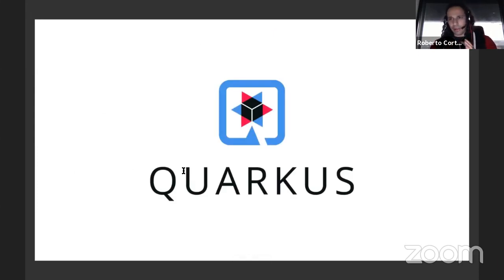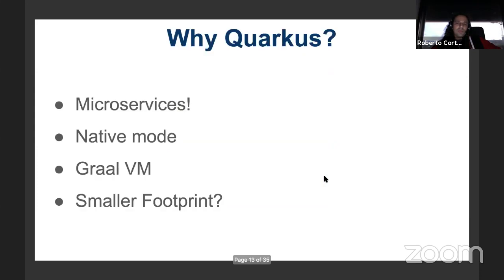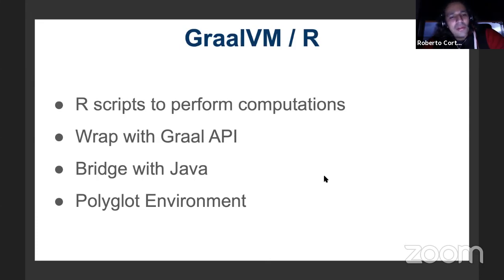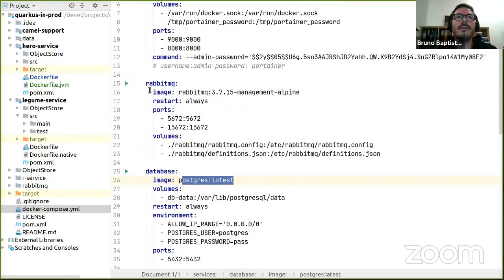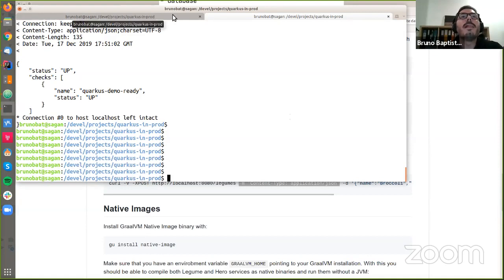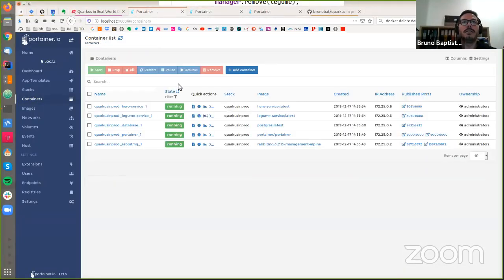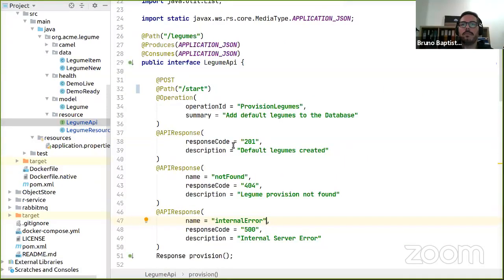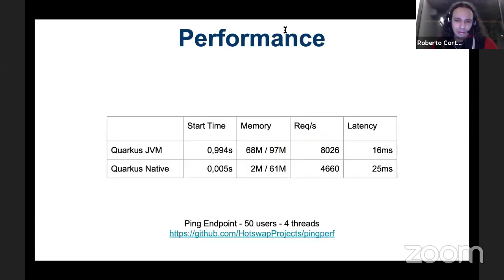Quarkus in Real-World Deployments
This is a virtual Meetup occurring at 5PM UK time (GMT).

The recording will be available immediately afterward.

Take part in the live session discussion on our live-session slack channel

Abstract:

Quarkus created quite a buzz in the enterprise Java ecosystem this year. Like all other developers, I was curious about this new technology and saw a lot of potential in it. I dived right in and started using it in one of my new applications. In this session, I'm going to show you how to use it to develop a microservices architecture by mixing technologies such as MicroProfile, Camel, and RabbitMQ and deploy it with GraalVM and Kubernetes in a polyglot environment using Java and R.

Finally, I will show you a retrospective about adopting such a new technology, how I wrote the code, the main challenges I have faced, how the developer experience compares to other technologies, performance comparisons, what the community is like, and what the weakest points are.

Speaker: Roberto Cortez

Roberto is a passionate Java Developer with more than 10 years of experience. He is involved within the Open Source Community to help other individuals spread the knowledge about Java technologies. He is a regular speaker at conferences like JavaOne, Devoxx, Devnexus, JFokus and others. He leads the Coimbra JUG and founded the JNation Conference in Portugal. When he is not working, he hangs out with friends, play computer games and spends time with family.

Speaker: Bruno Baptista

I'm Open Source technology developer and Tech Lead Engineer at Talkdesk. With over 10 years as an enterprise level engineer, I've lead QA and development teams, garnered skills in design and development process. I like to do research, help people grow on my teams, I'm keen on continuous integration systems and like to see a good code coverage. I'm an Apache TomEE contributor, Microprofile.io committer, JUG organizer in Coimbra (Portugal), co-founder of Cork JUG in Ireland and co-founder and organizer of the JNation.pt conference.